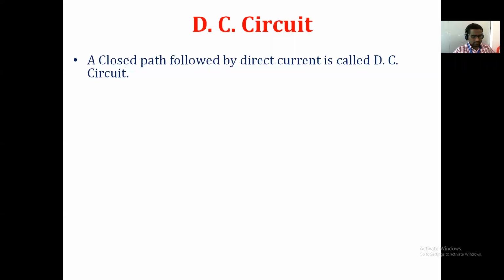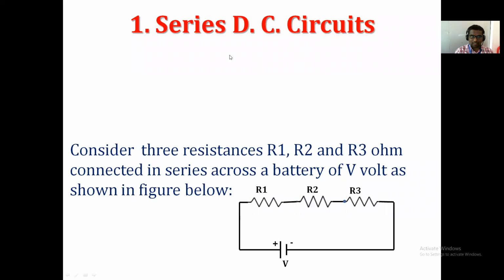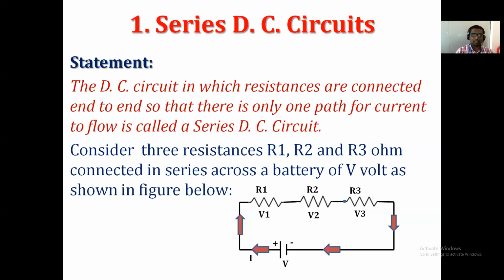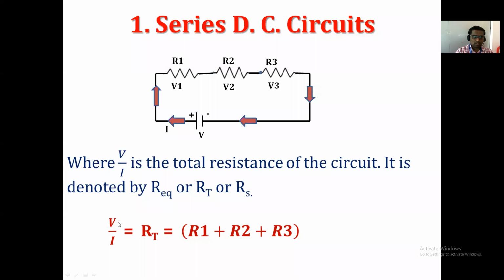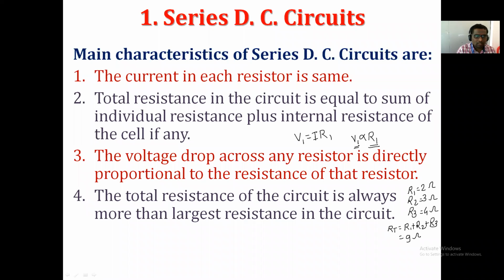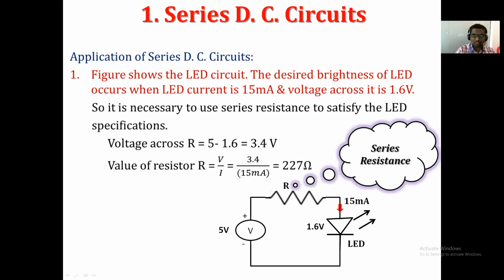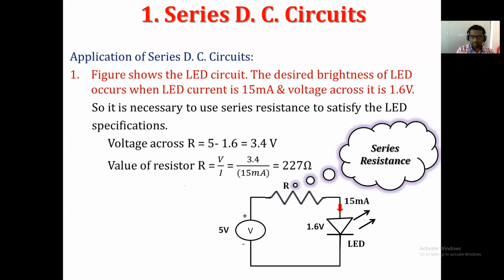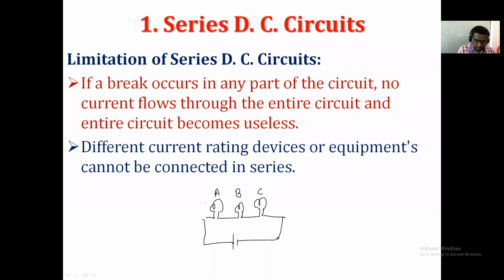BEEE 5 6 2021 Div D ABC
Types of D. C. Circuits